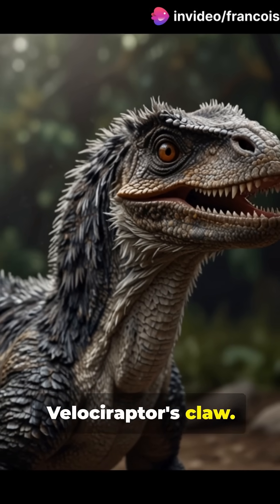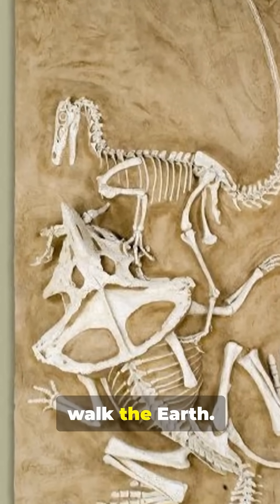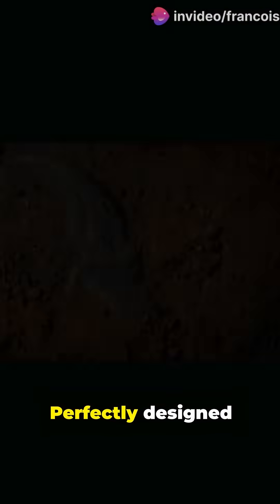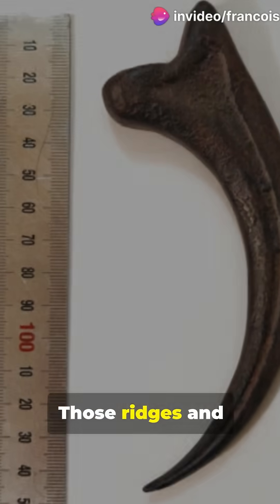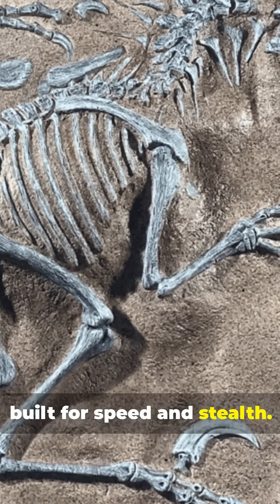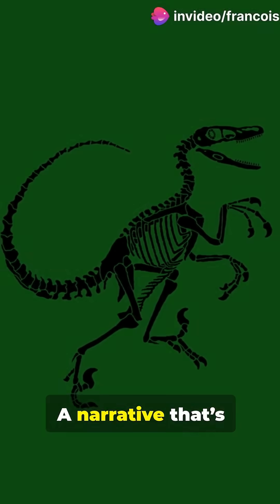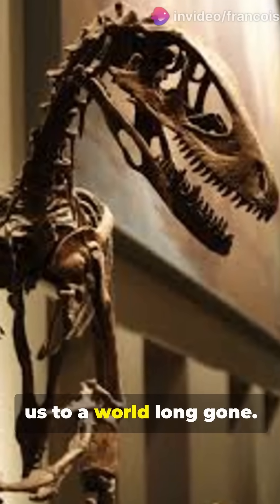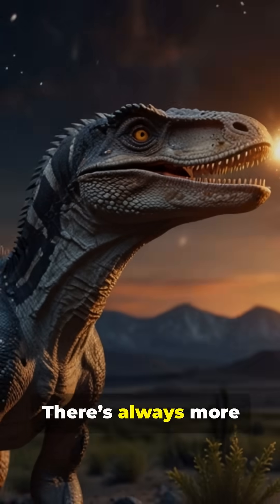Velociraptor Claw Secrets You Never Knew! 🦖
What if one claw could tell the story of a killer from the past?

Velociraptors weren't giants — but their claws were deadly.

💡 Did you know raptor claws were curved like hooks?
💡 Used for slashing, climbing, and holding prey.

Zoom through time with Wildzoom.